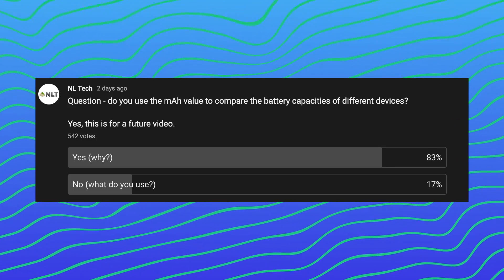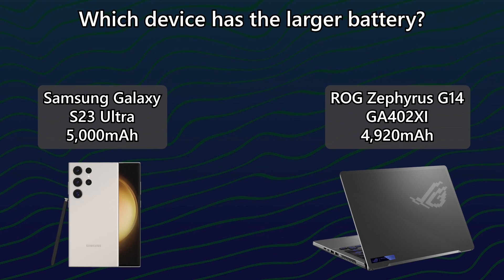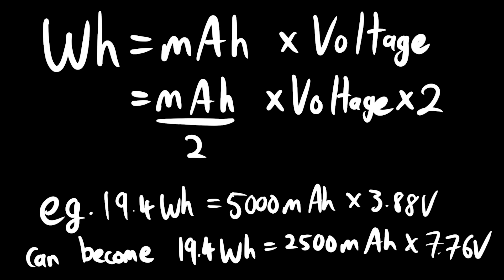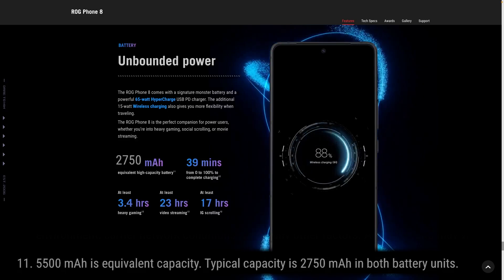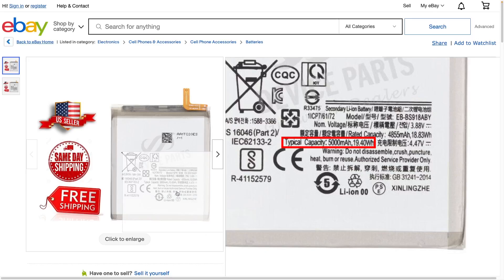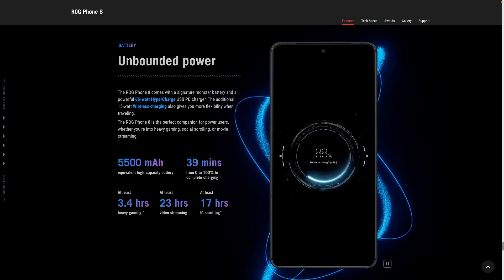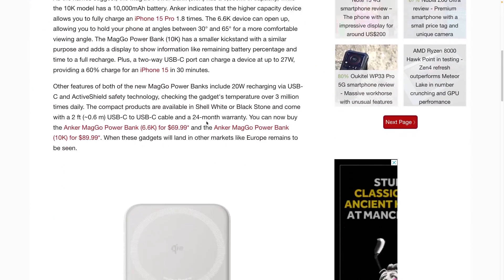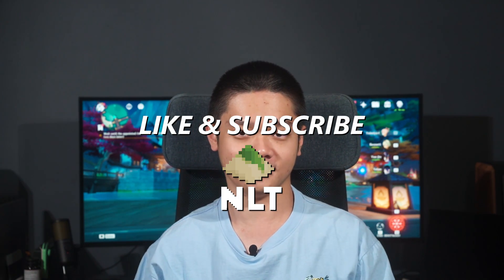mAh vs Wh | why Watt-hour is superior ⚡️🔋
While I think the mAh unit is still going to be used for the foreseeable future, I think we should change to Wh soon - especially for phones.

Timestamps
0:00 Survey says...
0:37 The world where mAh dominates
1:05 Guess which one is correct?
2:38 Introduction to Wh
3:00 Phones come with many different types of batteries
4:01 Dual-cell batteries are misleading?
5:54 Why laptops are using Wh
7:03 Quiz time! Let's practice with Wh!
8:21 There are actually two different sets of values
8:59 Why SOT is misleading
10:18 The true limit of batteries in planes
11:37 Everything is wrong on this tweet
14:06 It's the end!